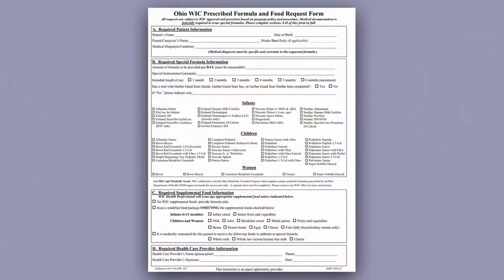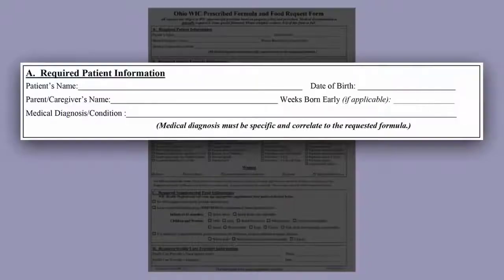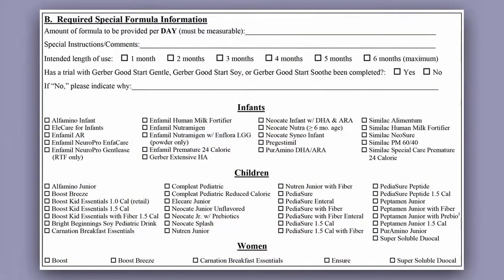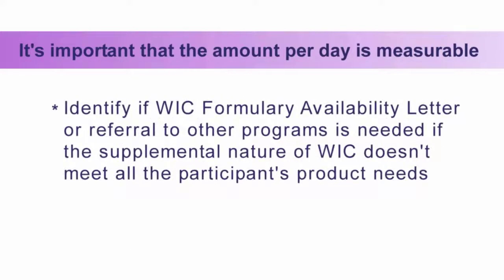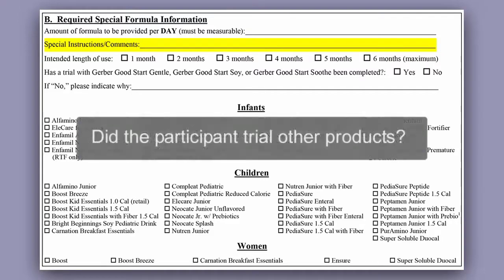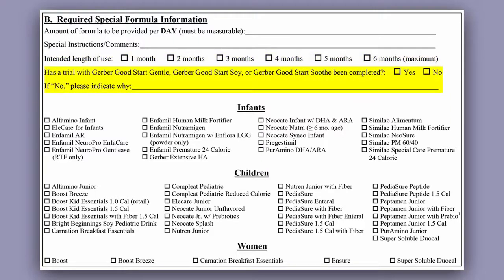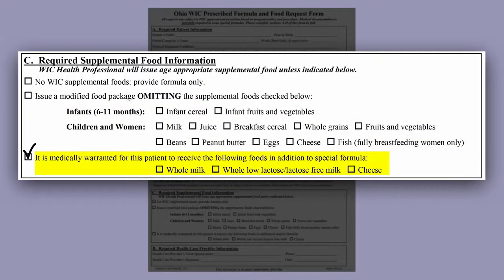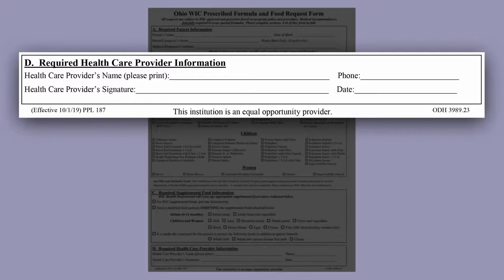WIC Formula Series Episode 9 - Ohio WIC Prescription Form